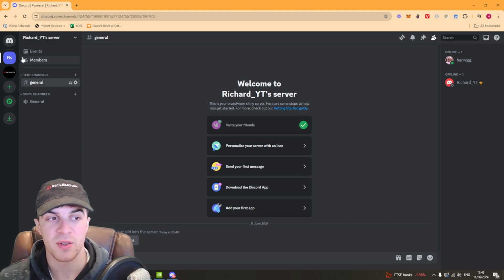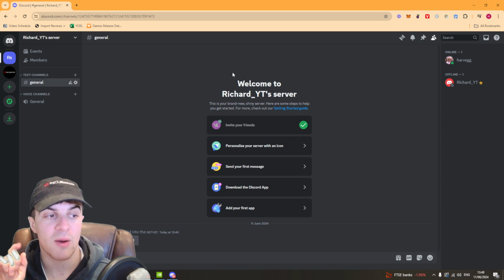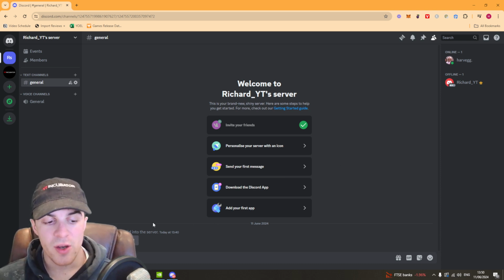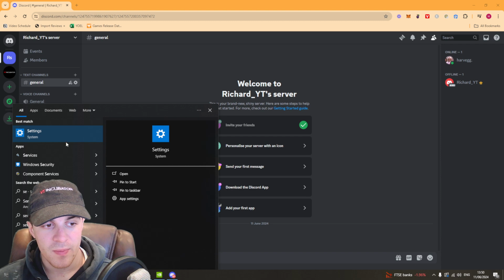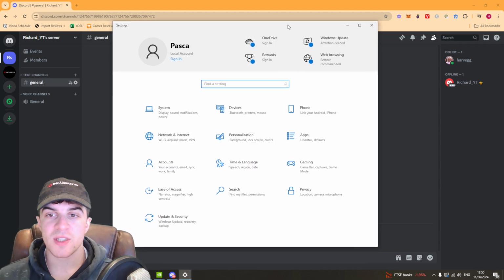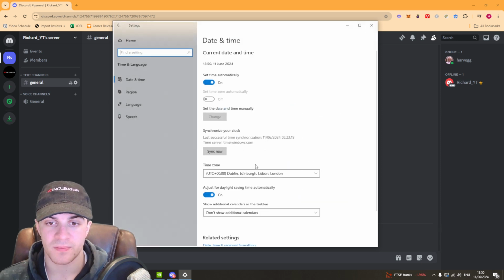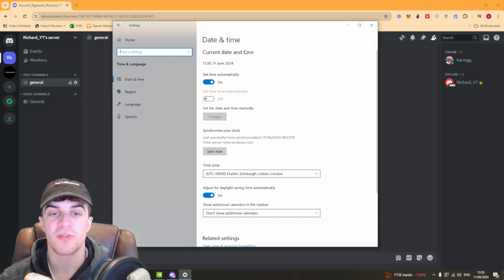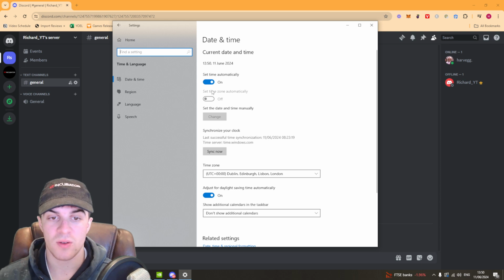How To Fix Discord Time Zone (Full 2024 Guide)